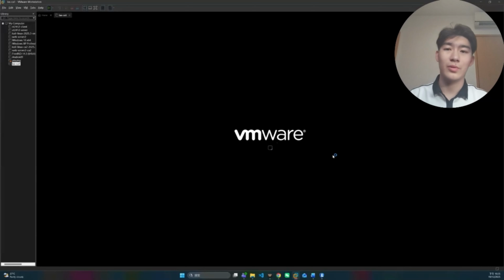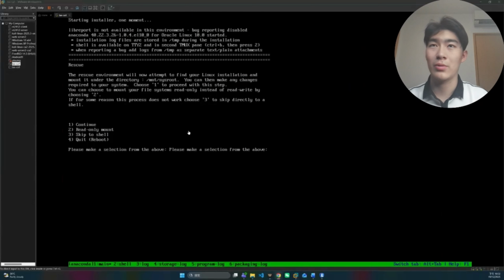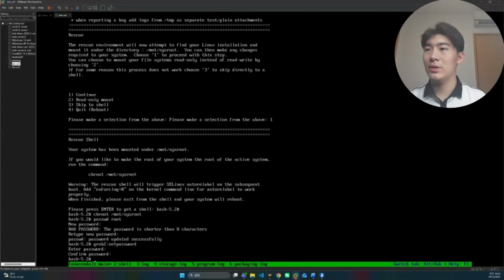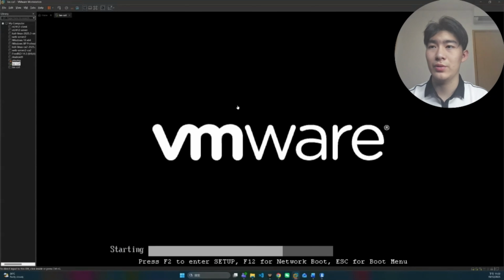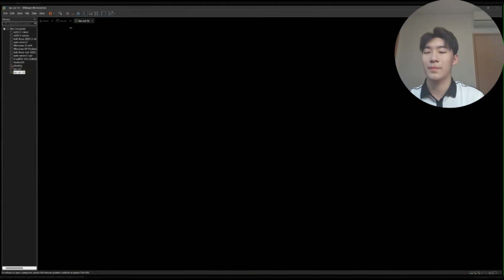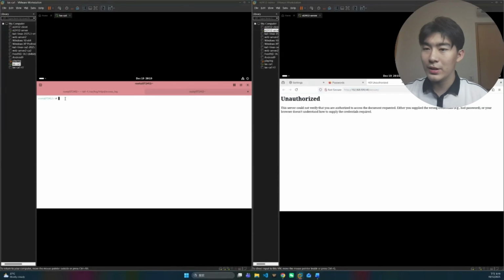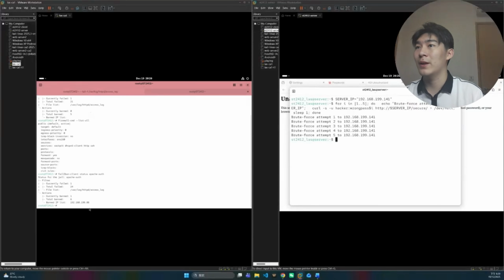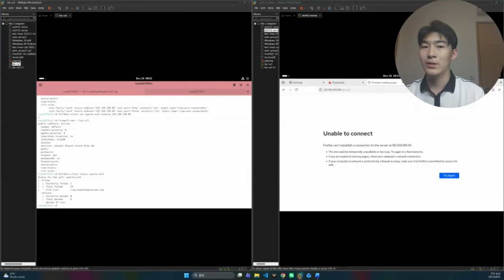Resetting Grub & Root Password and setting Fail2ban based on Oracle Linux 10.0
In this video, I would be explaining on how you can reset both your grub password and root password if you have forgotten them.

In the second part of the video I explain on how you can implement fail2ban in your web page to prevent people from brute-force attack.

Machine used:
Oracle Linux 10.0

Recording and editing software:
Clipchamp